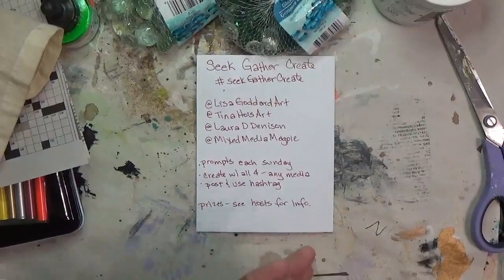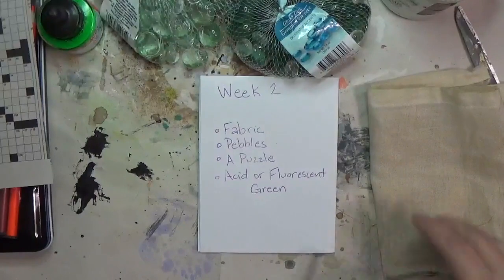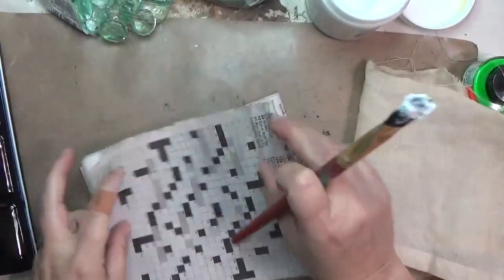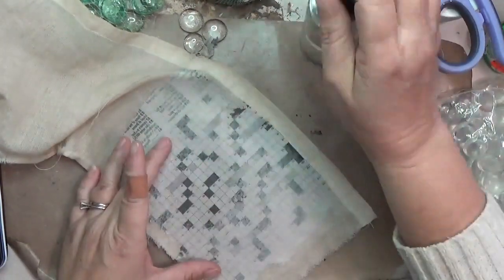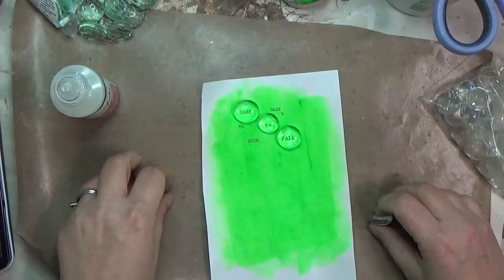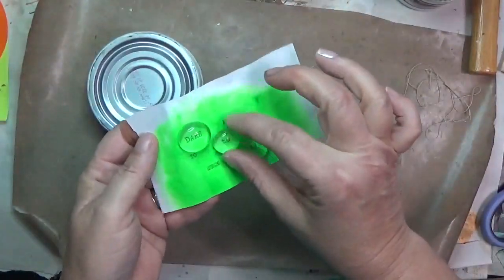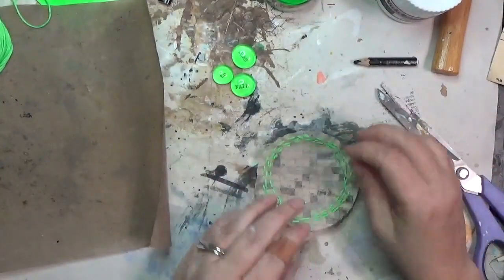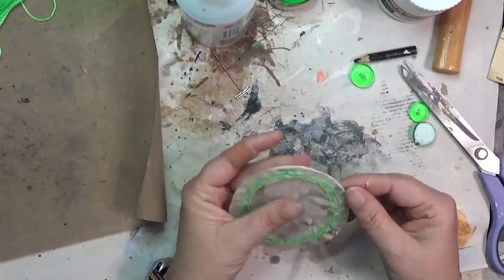Tuna Can Mixed Media Shadowbox for SeekGatherCreate August 2023 Week 2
This is my contribution to the second week of the Seek Gather Create Mixed Media Scavenger Hunt Challenge. The prompts this week are Fabric, Pebbles, A Puzzle, and Fluorescent/Acid Green. This challenge comes from four hostesses:

Materials*
Liquitex Matte Gel Medium
Tim Holtz Distress Sprayer
Amsterdam acrylic ink in Reflex Green
Glossy Accents
Stabilo All Pencil in Black
Distress Ink in Walnut Stain
Ink Blender
E6000 Mini
Liquitex Acrylic Ink in Transparent Raw Umber
Black Gesso (variety)